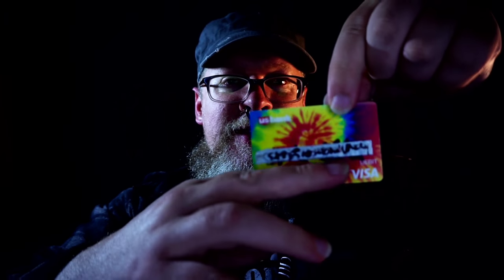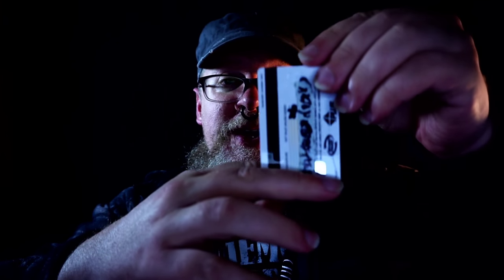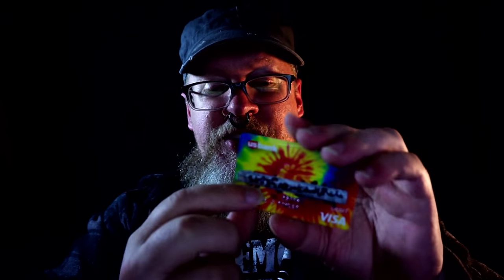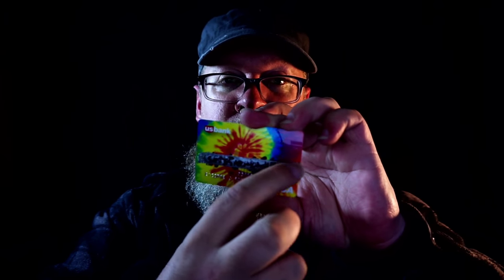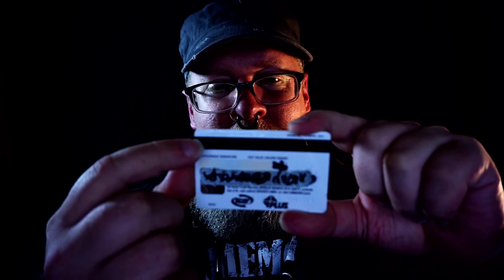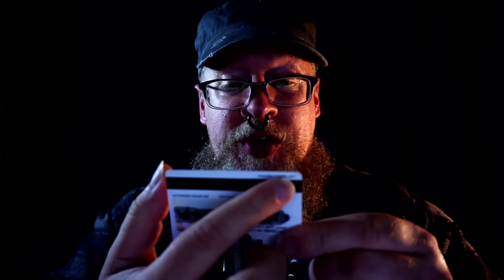How to shred your cards